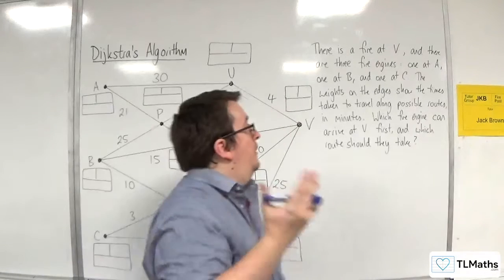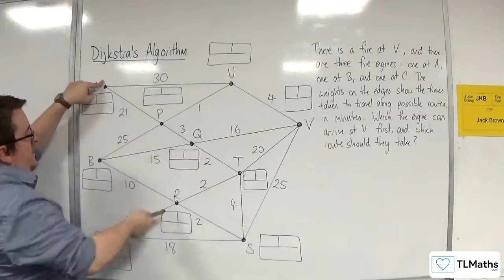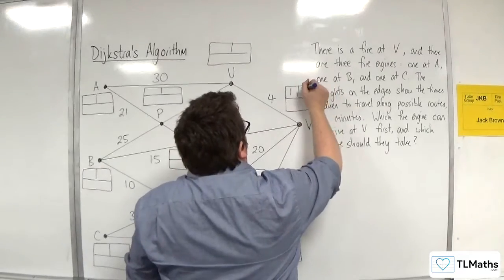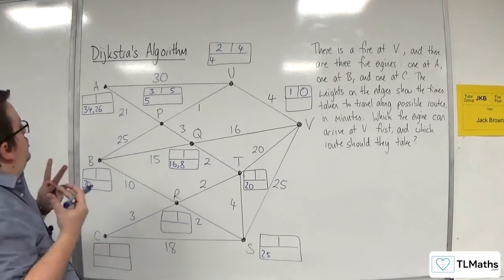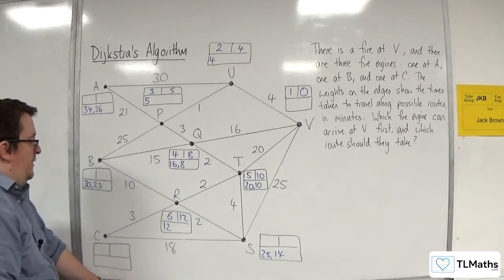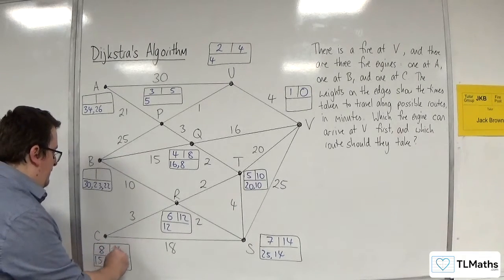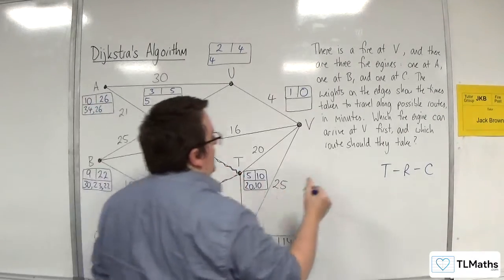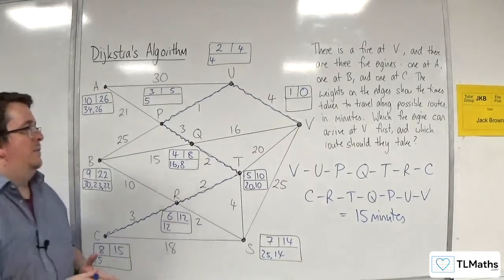OCR MEI MwA F: Dijkstra’s Algorithm: 04 Backwards Example